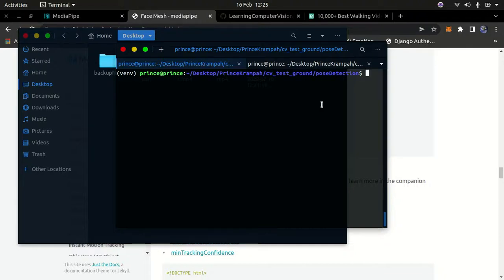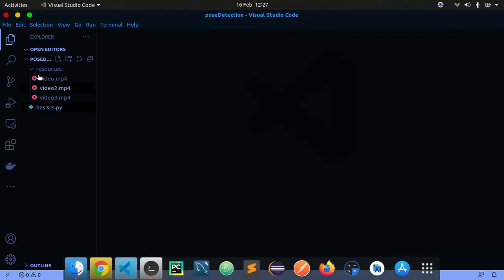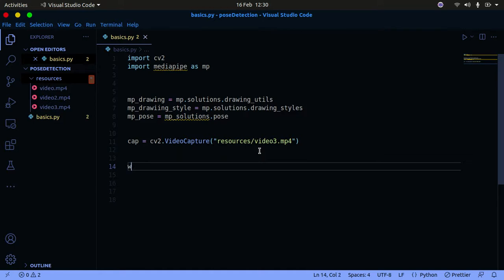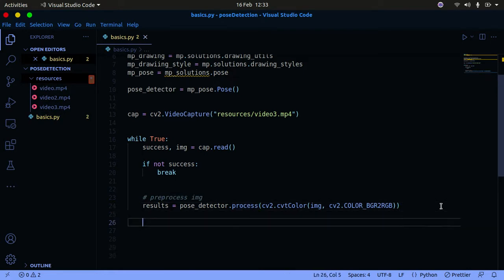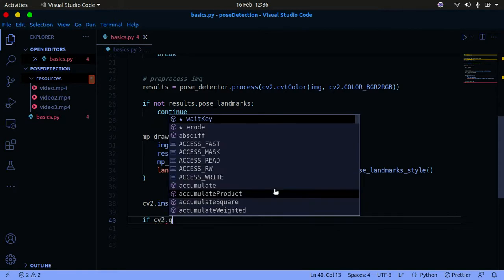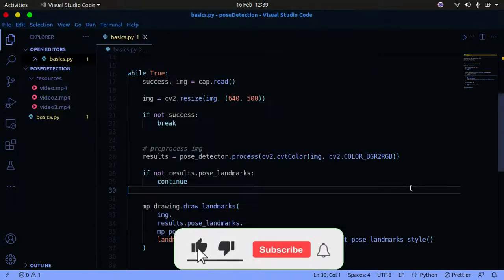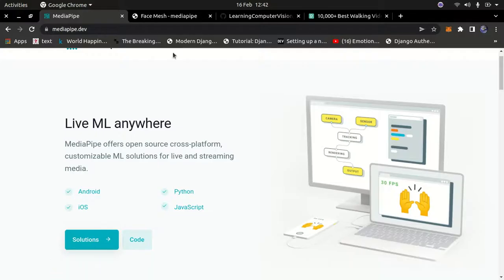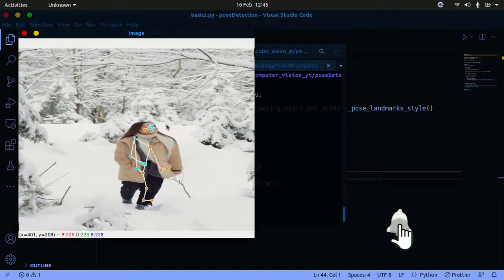Latest Pose Estimation Realtime using CPU | Computer Vision | OpenCV Python 202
In this Tutorial we will learn Pose Estimation and Detection using MediaPipe and computer vision.  We will detect 33 difference landmarks within a human body and all of this will be done in real time .

- Python
- Computer Vision
-  OpenCV
- Face Recognition